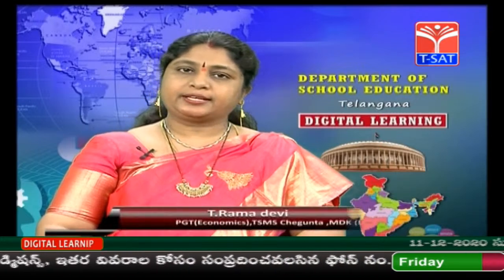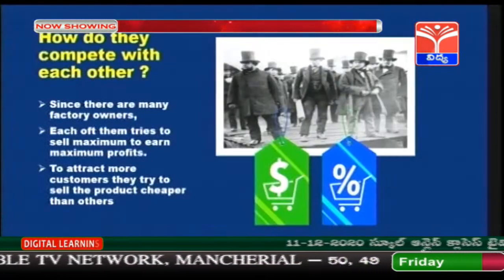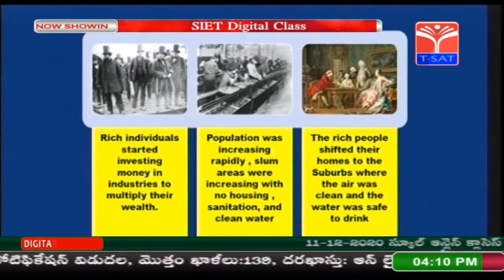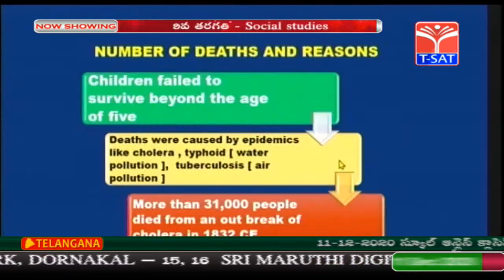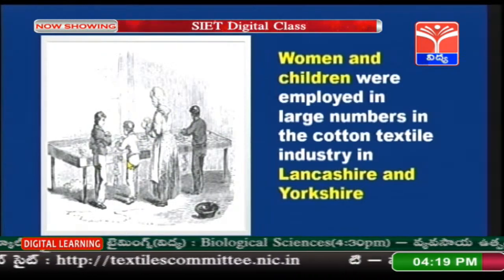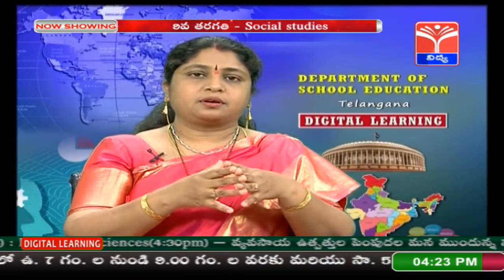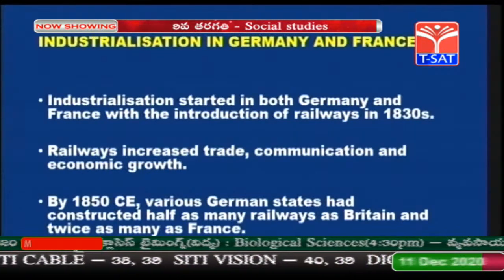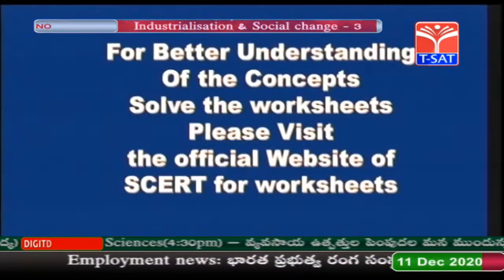T-SAT || SIET - Social ( 9th Class ) - Industrialisation & Social Changes - P3 (E/M) || 11.12.2020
T-SAT Network Digital Classes are Now Available on Following Platforms:

👉Install T-SAT App:
1. For Android Users: Play Store
2. For Apple Users: AppStore